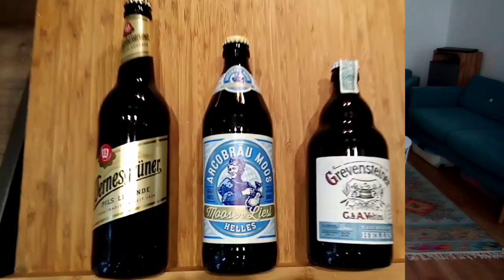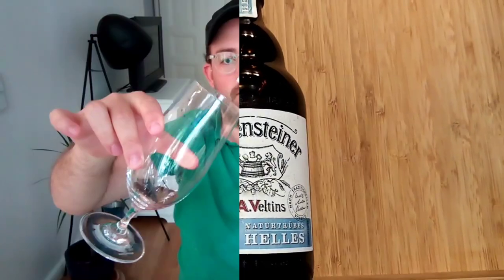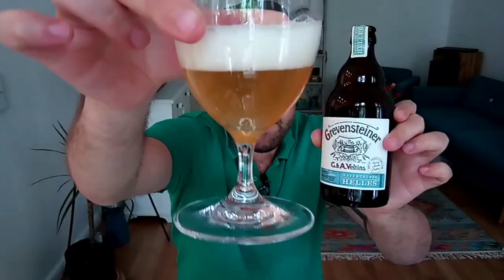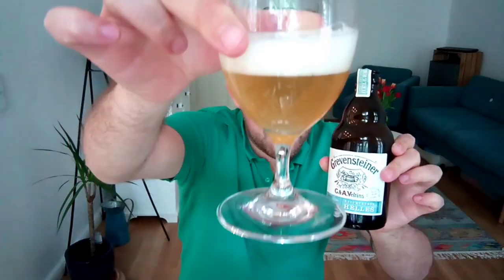Discover German Beers! - Six - Ben In Berlin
Feeling overwhelmed by the vast range of German Beers? Want to have an idea of how they taste before you buy? Want to watch someone who has no real beer knowledge taste and describe, explore and explain and butcher the correct pronunciation of German Beers? Well you’ve come to the right place my friend! In these ten German Beer videos, Ben does all of the above for you. In between, he samples snacks, really does look up the history of some breweries and beers and provides a subjective rating which you may or may not find useful.

What originally started as a pastime during the global pandemic lockdown in 2020, Ben made these videos for those who couldn’t travel to Germany and for others who love beer and want to find out more about them. Everyone is welcome, so grab a beer, pull up a stool, and find out more about German Beers.

Considered by many as the top beer country in the world, Germany makes some amazing brews. And in these videos Ben In Berlin explores which ones are the very best.

The beers this week :
Wernesgrüner Pils Legende,
Arcobräu Moos Mooser Liesl Helles,
Grevensteiner Naturtrübes Helles

Feel like I’ve missed a standout top-of-the-class German beer? Enjoy the video and stay safe, keep well and drink beer! Prost! Cheers!